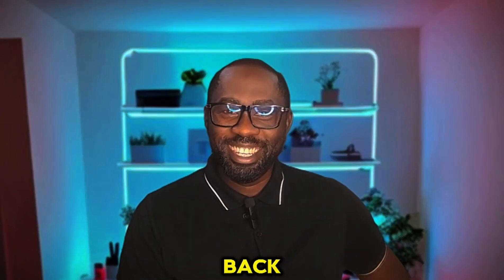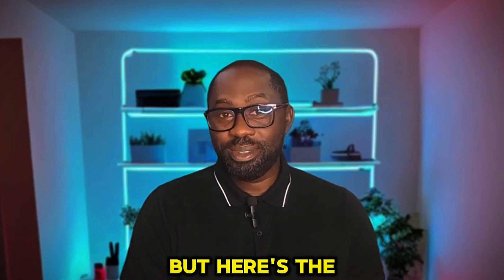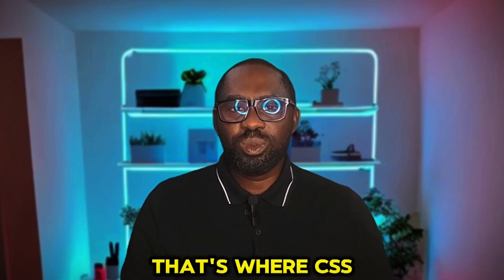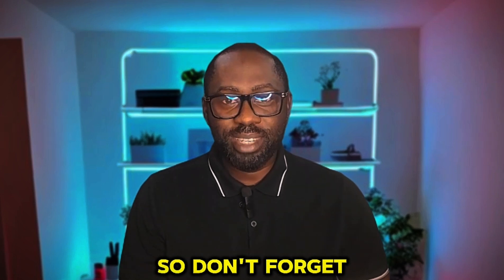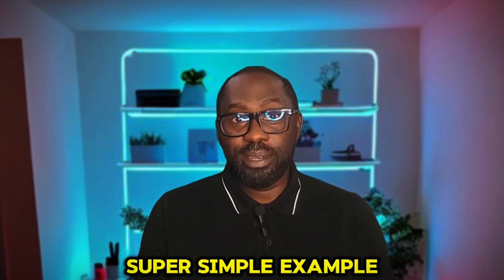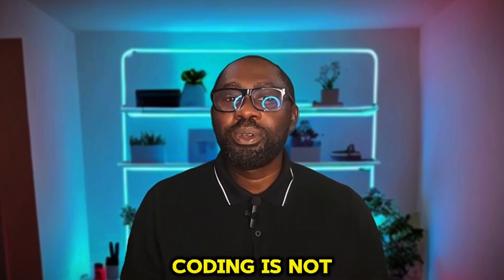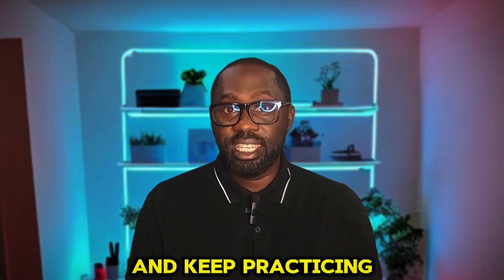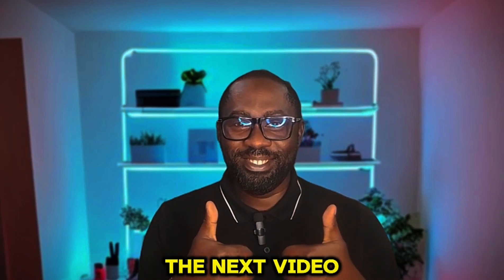How to write your first code as programmer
Think coding is too hard? Think again! In this video, I break down programming into simple steps for beginners. Learn the basics of HTML, CSS, and JavaScript in no time and start building websites today! Coding doesn’t have to be scary — it can actually be fun and rewarding. If you're new to programming or looking to start your journey, this video is for you!"